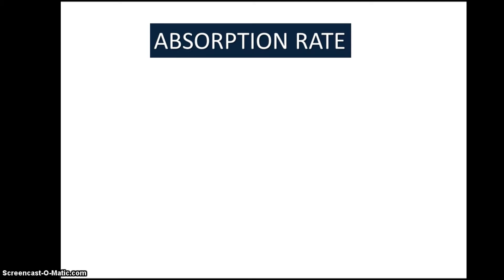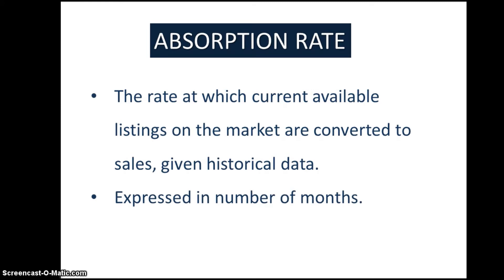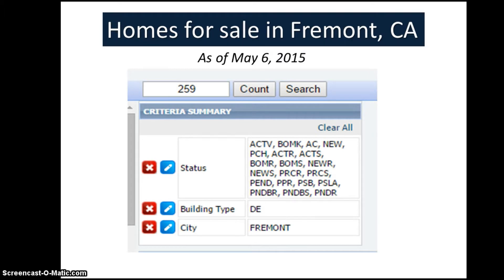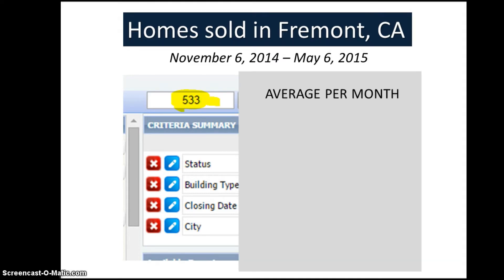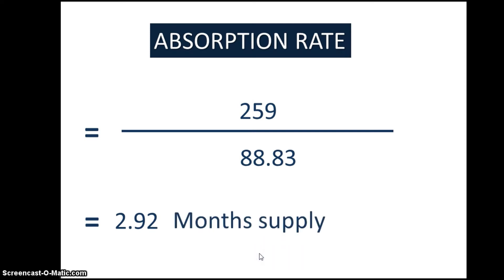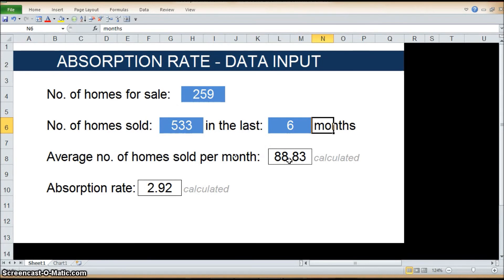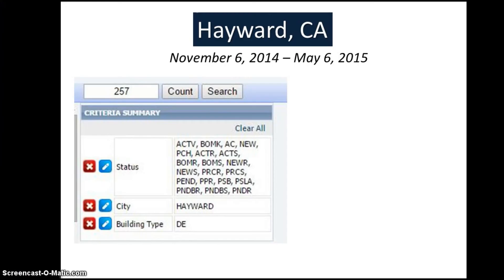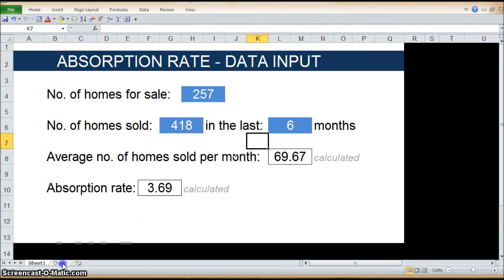How to Calculate Absorption Rate (in Real Estate terms)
See actual calculations of absorption rate using MLS data for real estate markets in the East Bay (Fremont & Hayward). And see how this is also done in Excel, with a chart to go with it.
Close captioned in English.